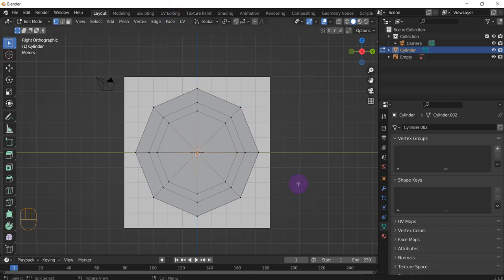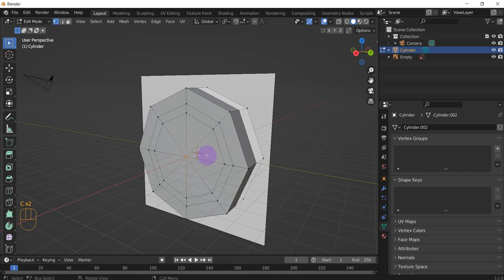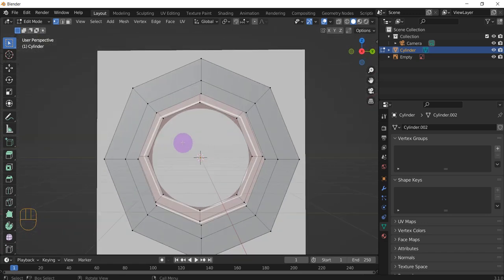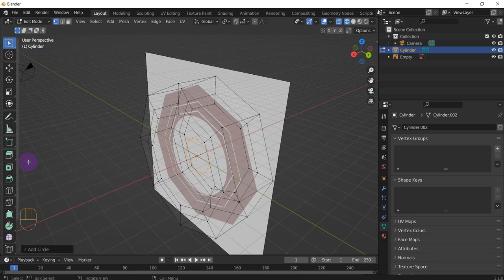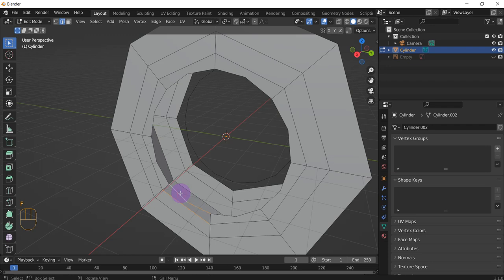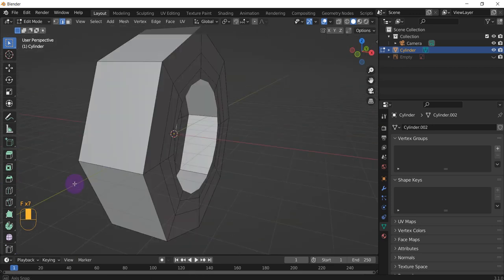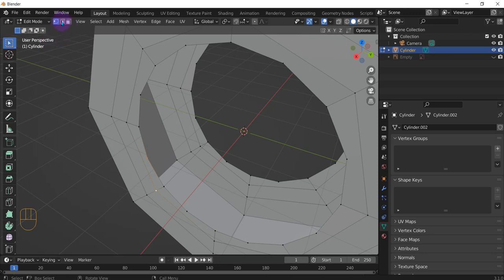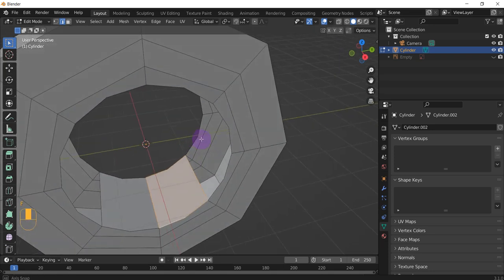Blender How to create faces and edges from edges and vertices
User will learn how to create faces from edges or and edge from vertices using key shortcuts.